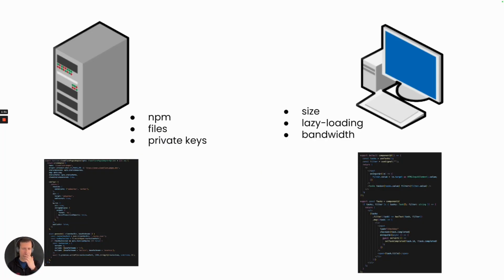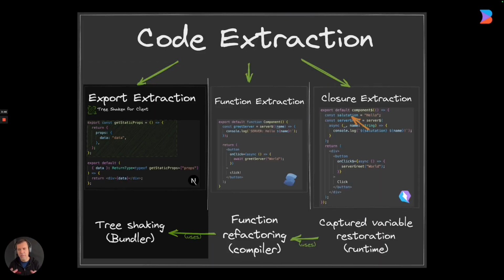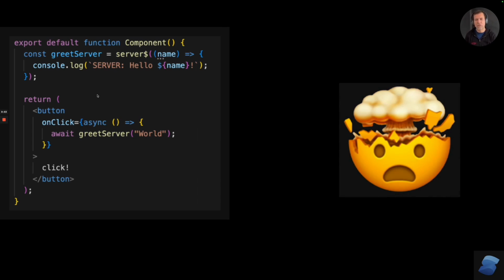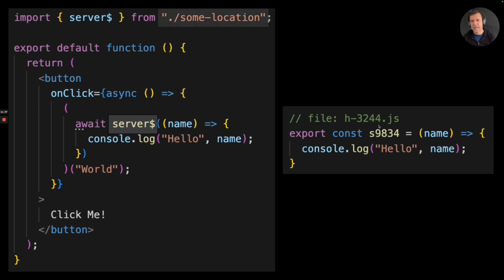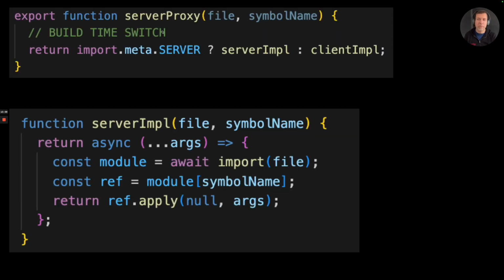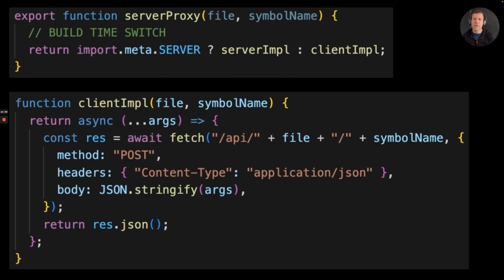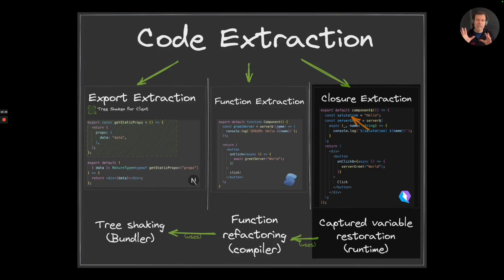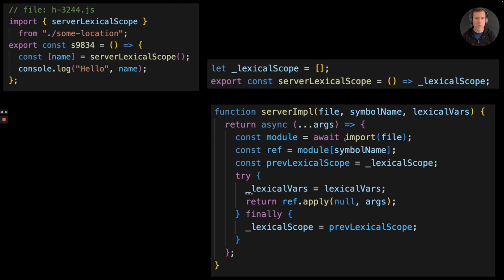WTF is Code Extraction? - Miško Hevery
O 10º Encontro DevsNorte aconteceu no dia 29 de abril de 2023, no Auditório Estácio do Pará, reunindo desenvolvedores da região Norte do Brasil com o objetivo de promover troca de experiências e conhecimentos. O evento contou com a participação do renomado Misko Hevery, criador dos frameworks AngularJS e Angular, além de palestras de especialistas locais como Cléber Soares e Matheus Brevis, abordando temas como segurança no desenvolvimento de aplicativos e integração entre plataformas.

Tivemos autorização para publicar o vídeo da palestra pelo próprio Misko.